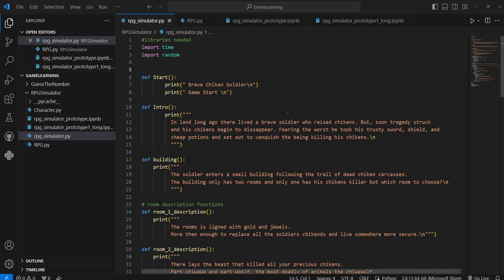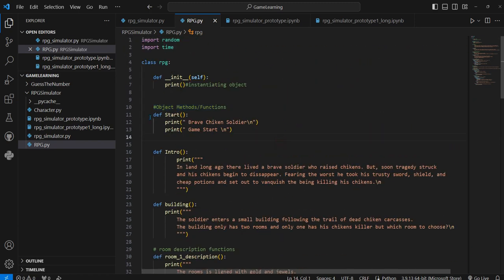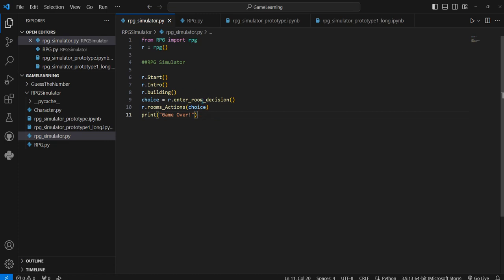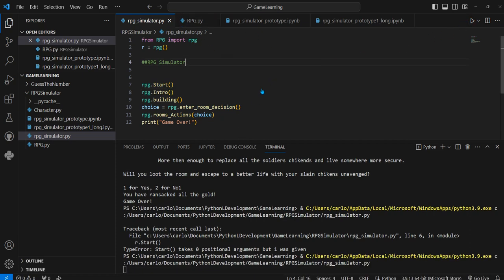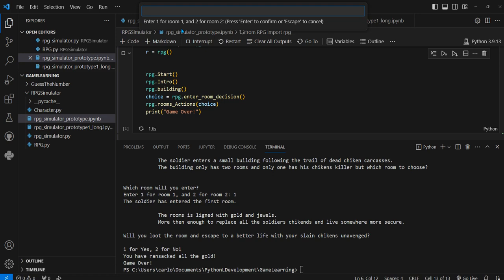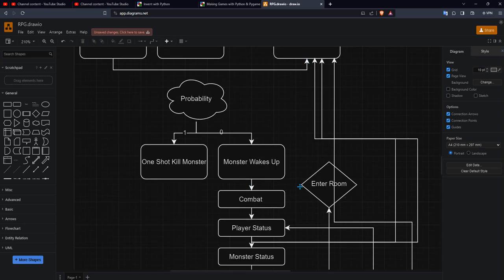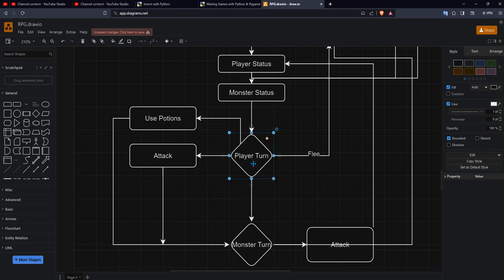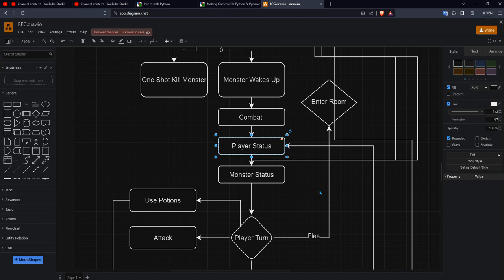Python RPG Simulator 4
Adding combat to flowchart to organize coding.